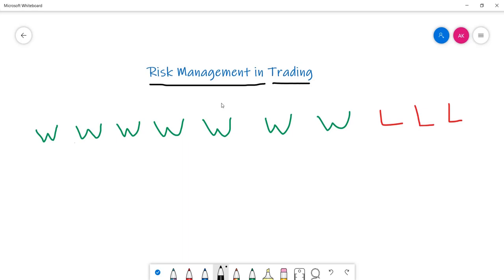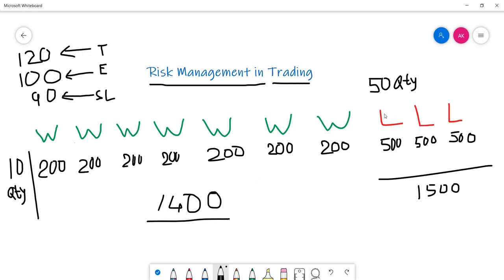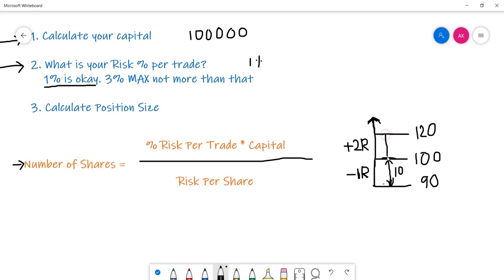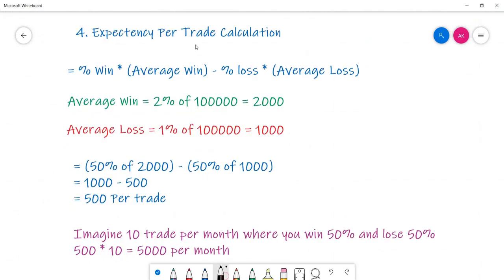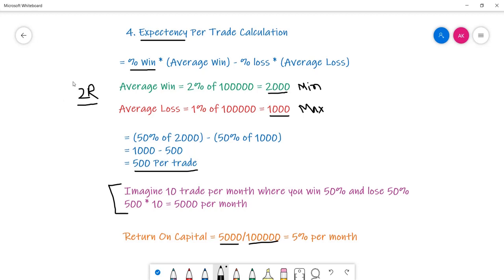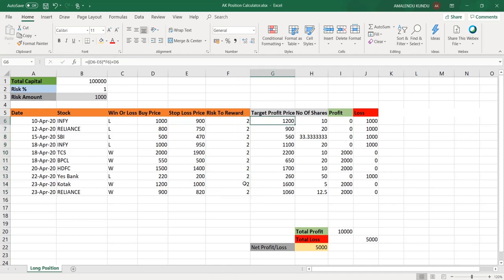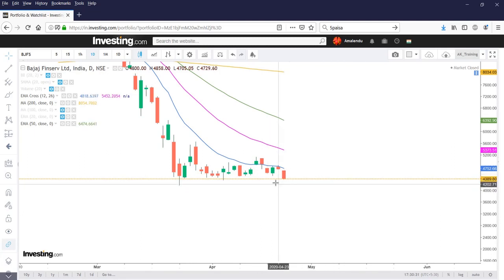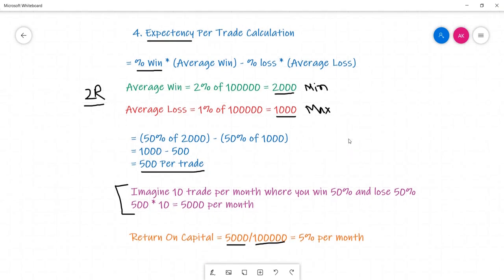How to do Risk Management in Trading | Calculate Position Size in Trading | Make profit in Trading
This video discuss about how to manage your risk in trading. Also this video tells how to calculate position size when trading.
Below are the points this videos discuss:
1) How to do risk management in stock trading, forex trading, currency or derivatives.
2) How to calculate position size that is number of shares before entering a stock to minimise risk.
3) Use of Risk To Reward ratio and calculate expectancy per trade.
4) Use of Invensting.com tool to show how to calculate the position size.